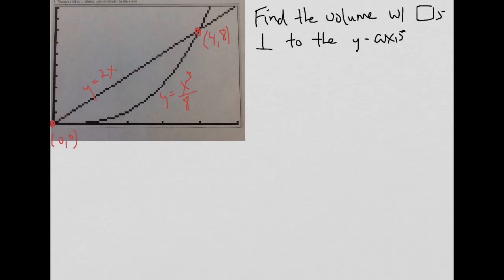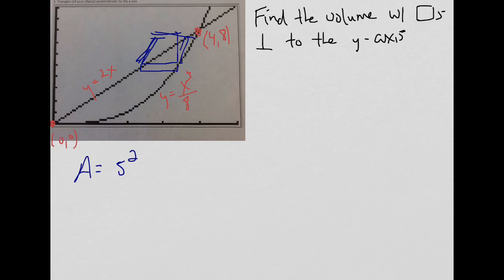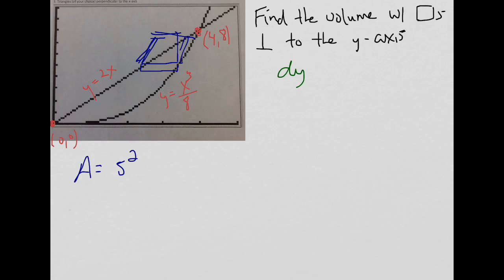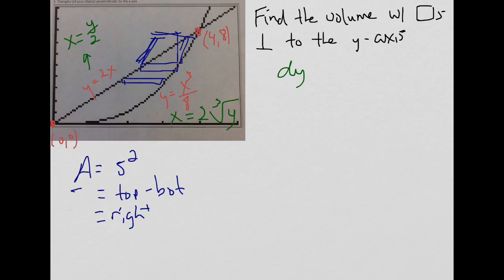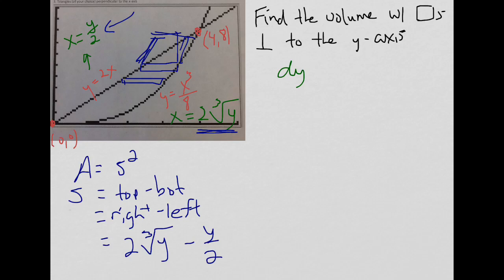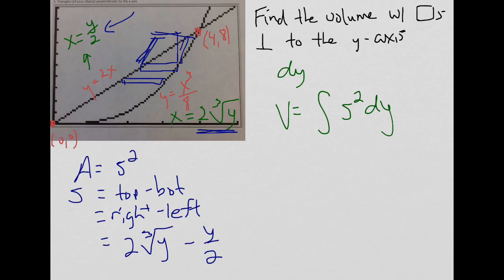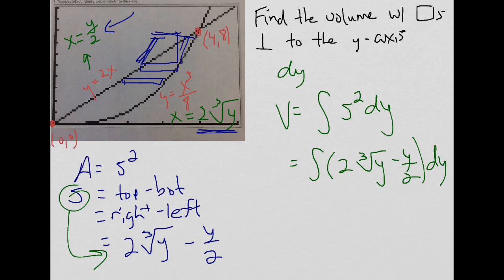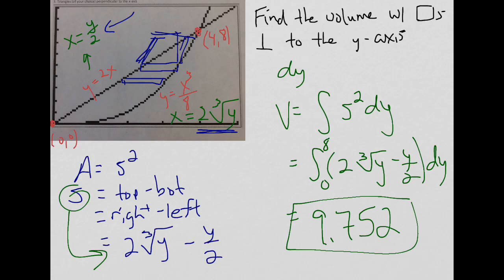Calculus - Squares Perpendicular To The y-axis